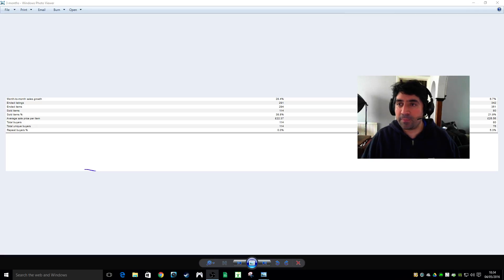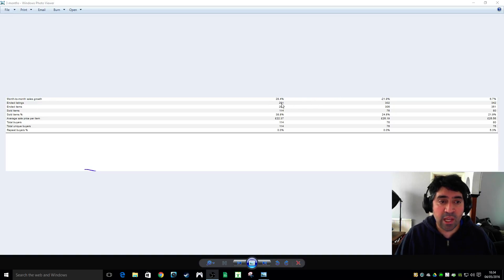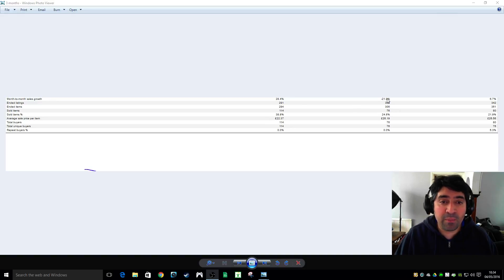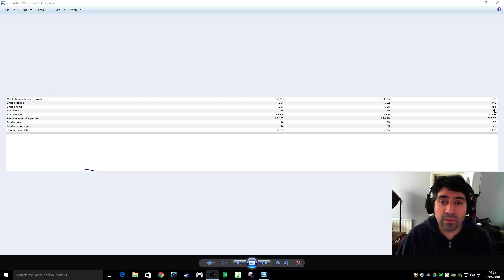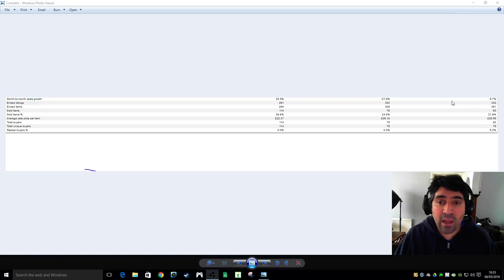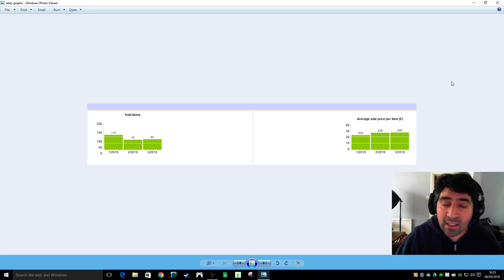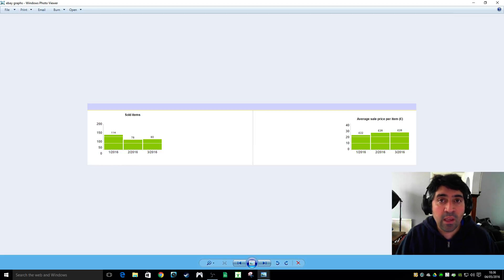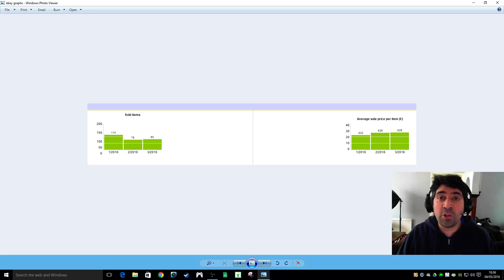How Many Listings Do You Need To Get Regular Sales?!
A quick video discussing how many listings do you need and is there really a number you should aim for?! Share your targets and goals in the comments! Cheers!